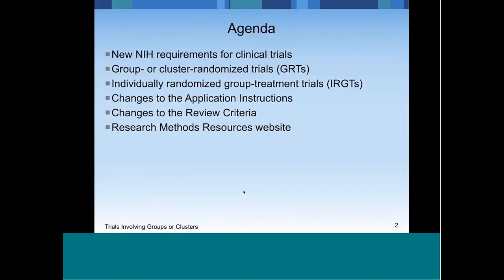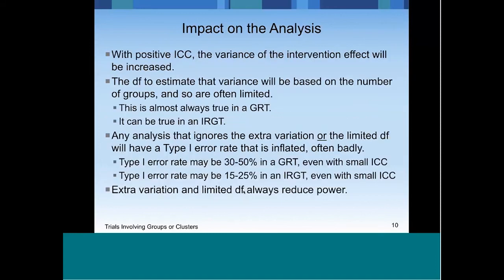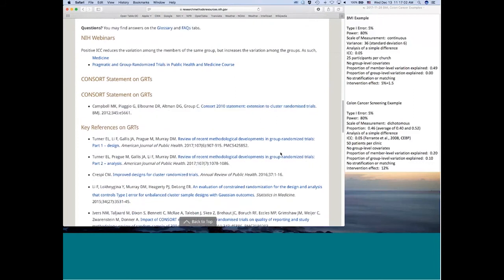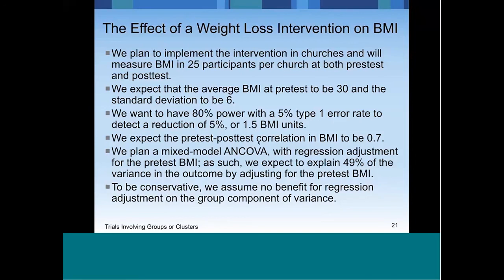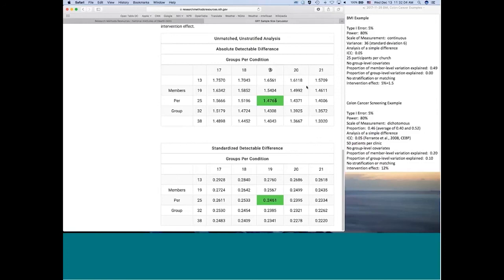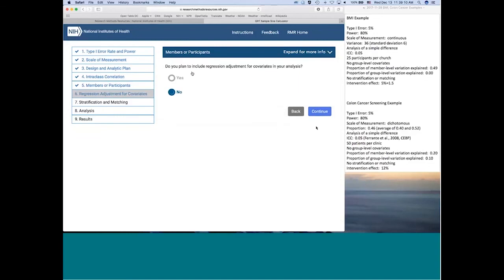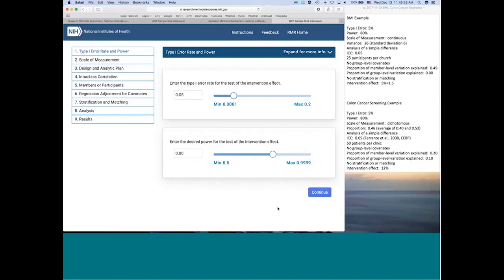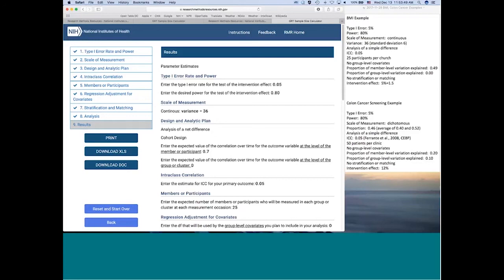Research Methods Resources for Clinical Trials Involving Groups or Clusters (MtG)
Dr. Murray provides a guided tour of the new Research Methods Resources website. The website provides information related to the design and analysis of experiments in which (1) participants are assigned in groups (or clusters) OR participants are assigned individually but receive at least some of their intervention in groups (or clusters), and (2) individual observations are analyzed to evaluate the effect of the intervention.

Dr. Murray also discusses the website's relevance to the changes in NIH requirements for applications for clinical trials submitted on or after January 25, 2018.